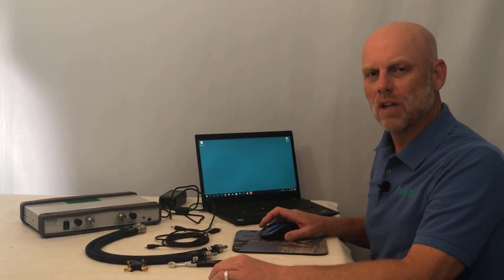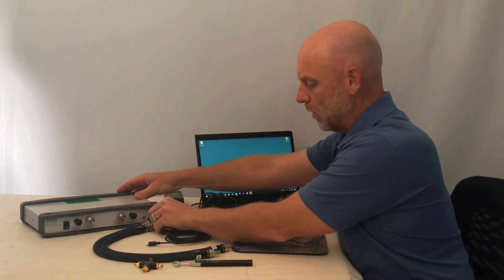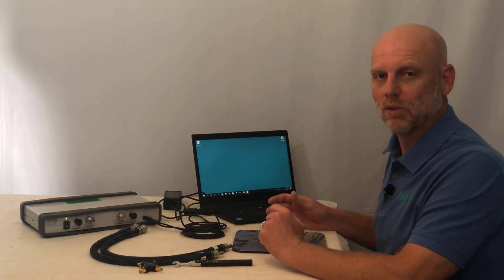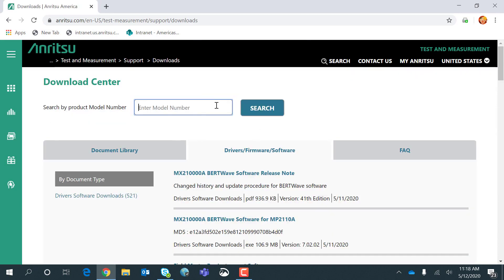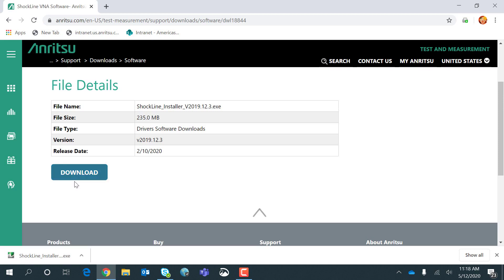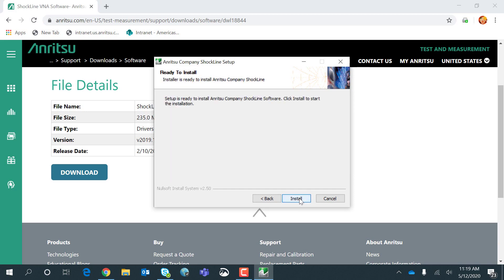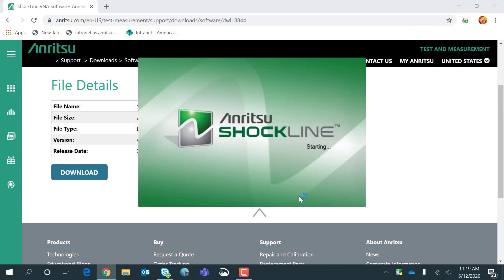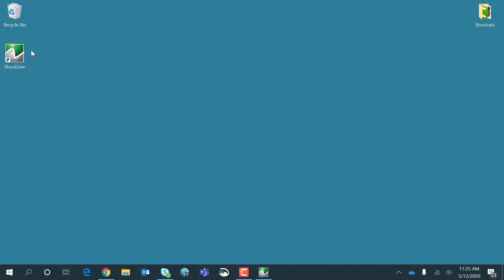First Time Setup for ShockLine MS46122B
This video will give step-by-step instructions on how to connect a ShockLine MS46122B to a computer and download the operating software. It will then go through the steps to start the application for the first time.